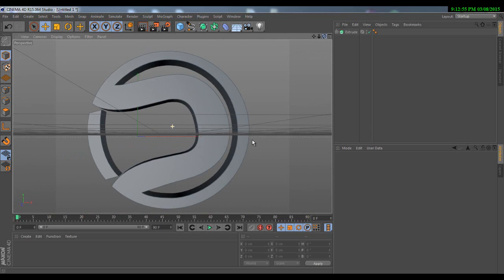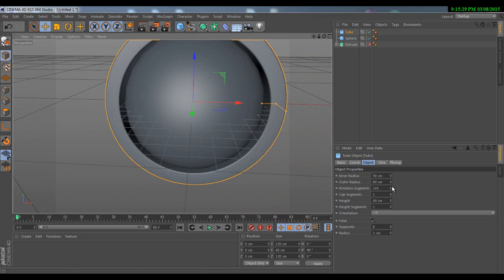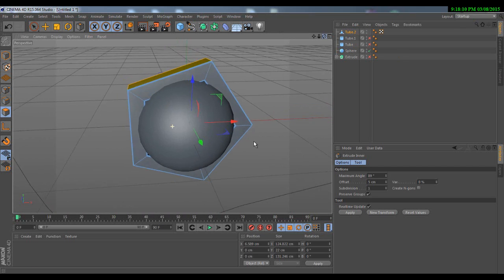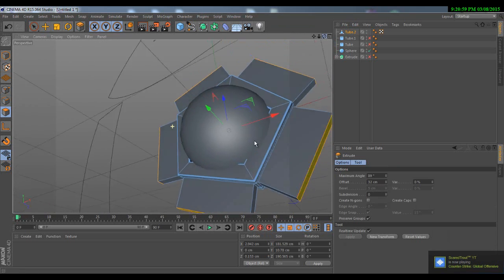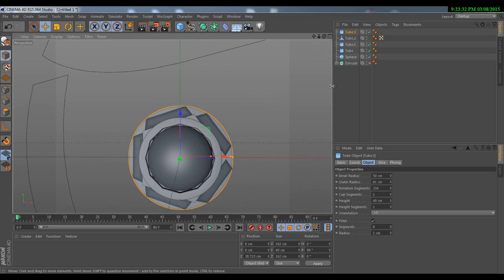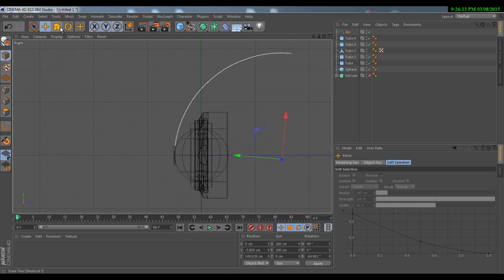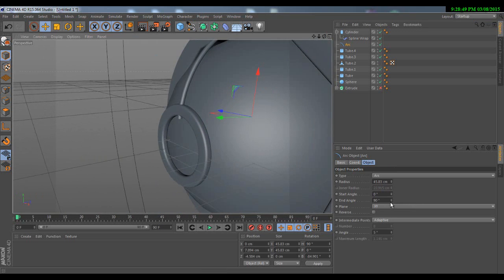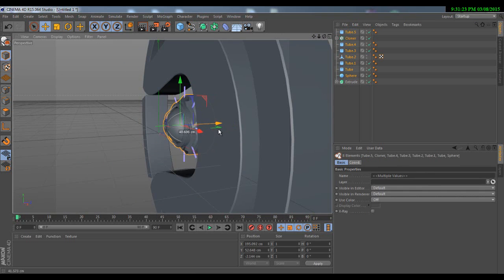How to Make a Basic Light in C4D | Triumph (C4D file is desc)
Hope you guys find this helpful, Ill be doing more of these, comment what you want me to show you how to model.

Follow Me at @TriumphArts
Wanna Buy Stuff?